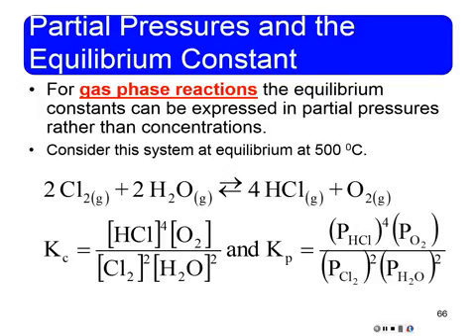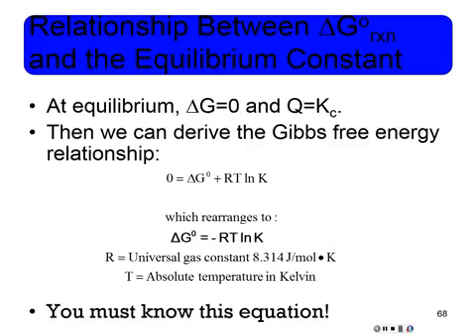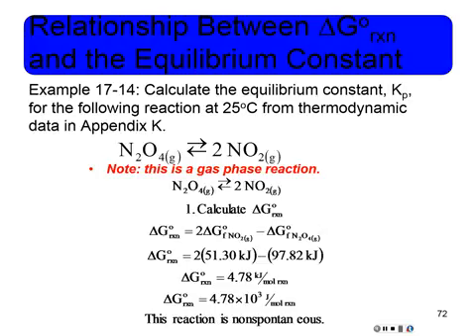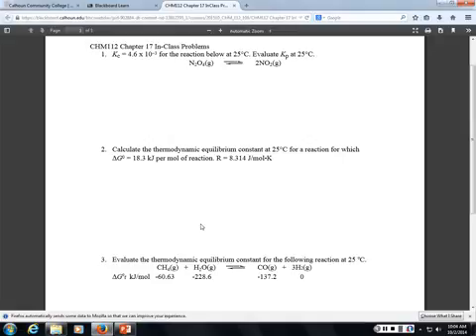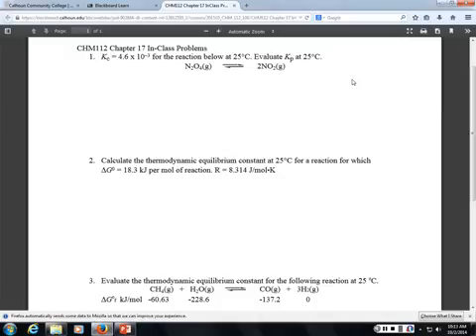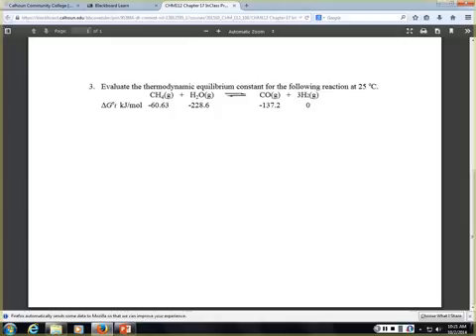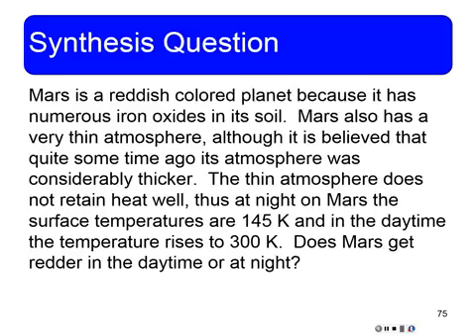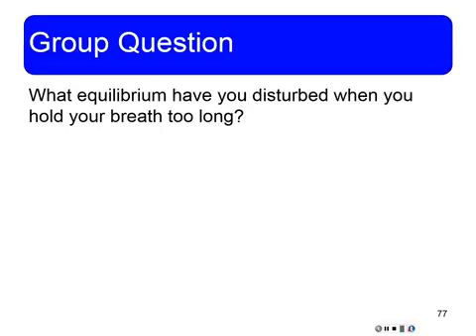Thu, Oct 02 CH17 (end) (2)